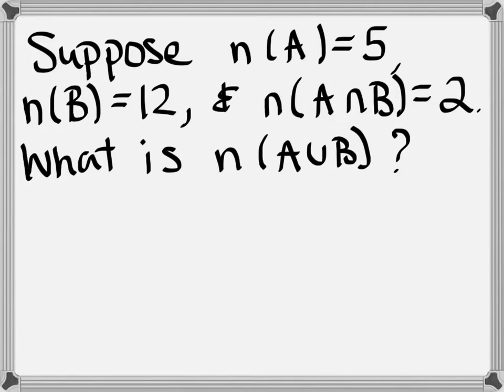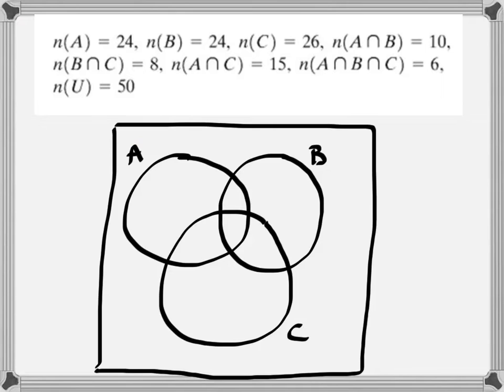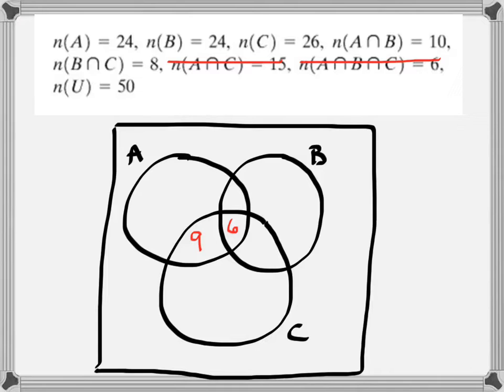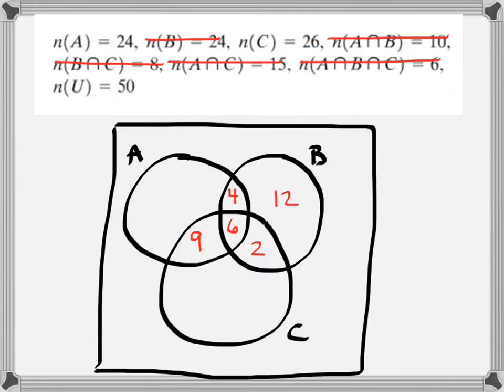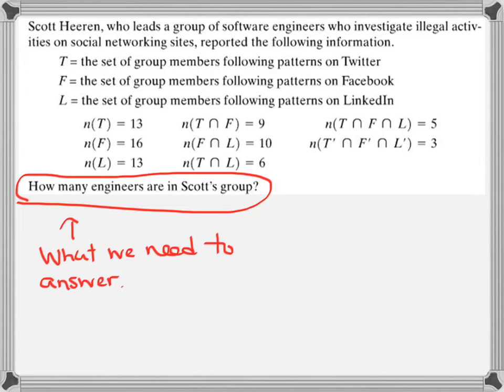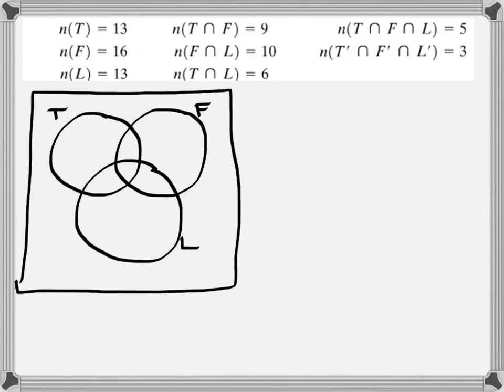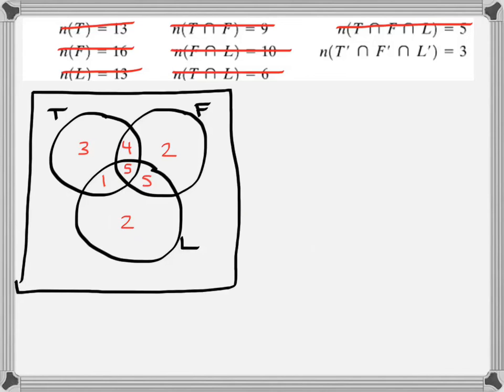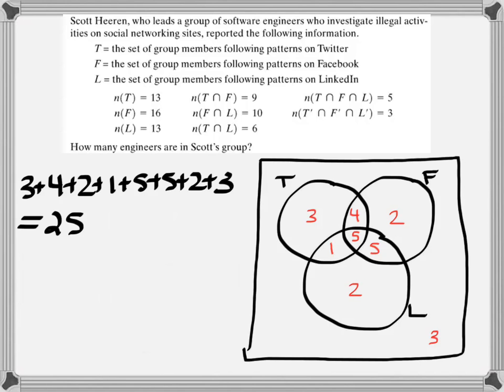Set Theory Lecture 6